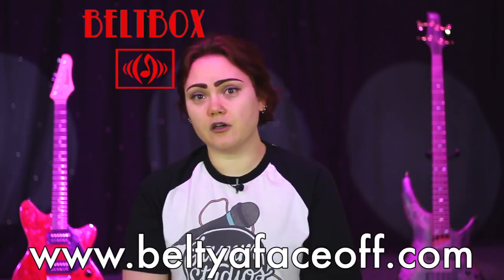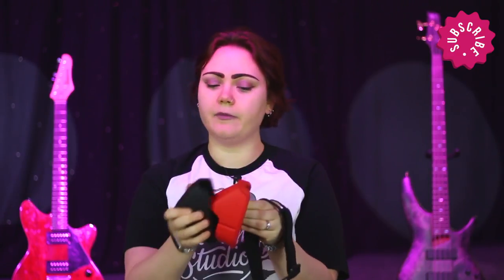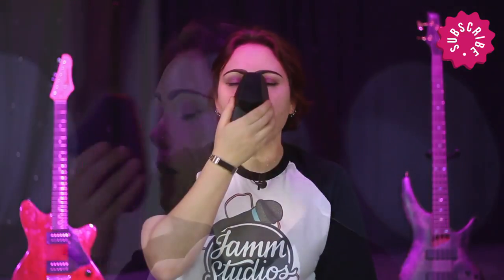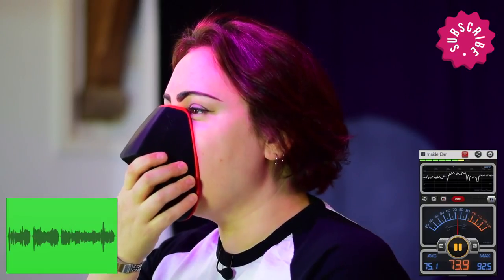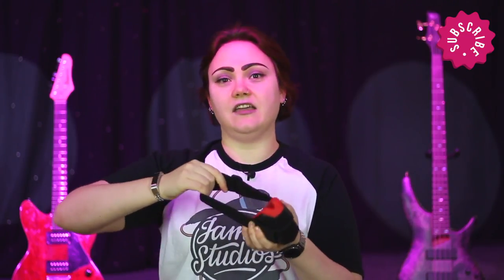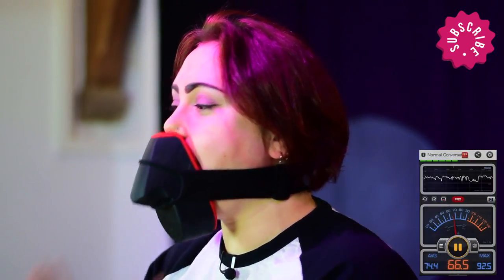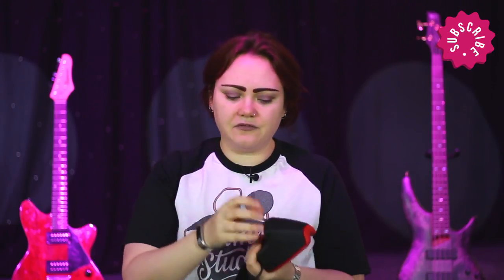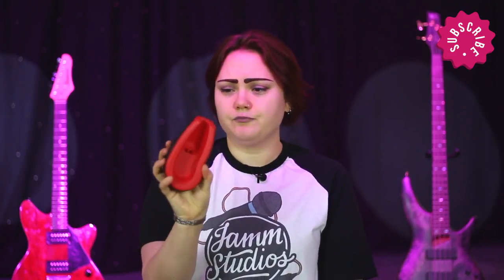Belt Box Full Review!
Want to look like Bane? or are you having issues with practicing your vocals at home at full volume? Then the guys at Beltbox might have the device for you!

Jen takes a look at this interesting bit of kit to help singers who struggle with practicing at volume due to potential neighbour complaints or any other volume issues.

Take a look and decide for yourself or for more information head over to:

For more information on what we do and to book lessons with us, check us out on the following links:

You can also purchase vouchers and merch in our online store!